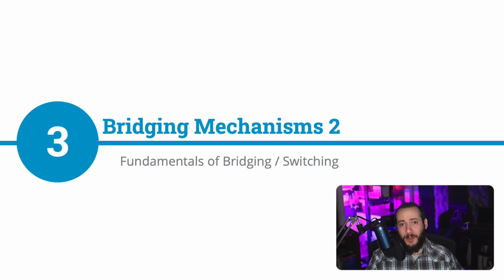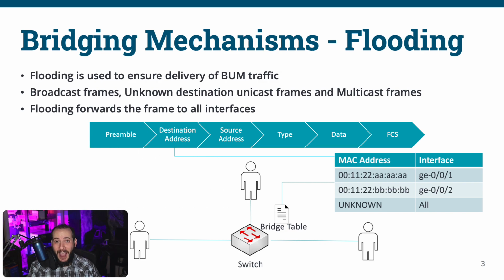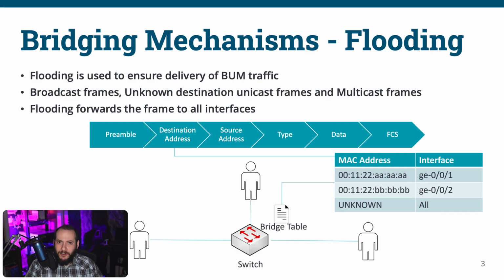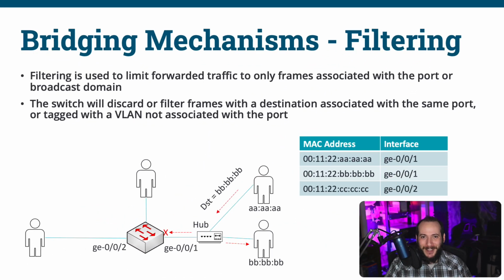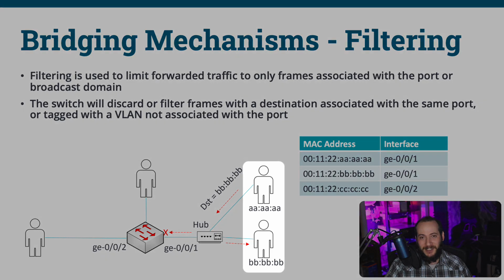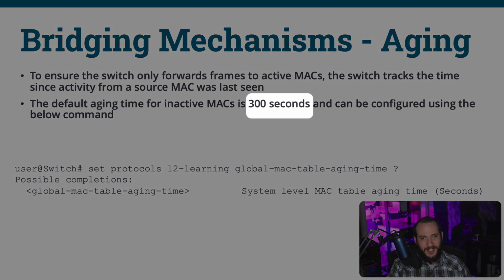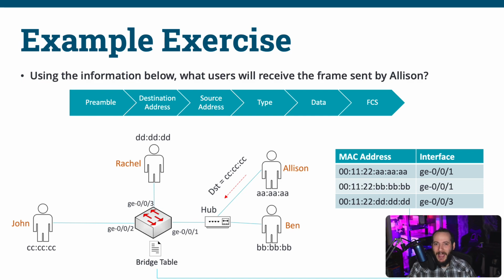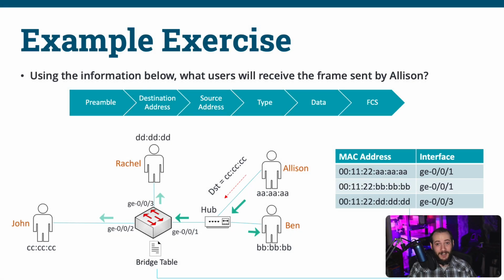JNCIS-SP - Bridging mechanisms 2